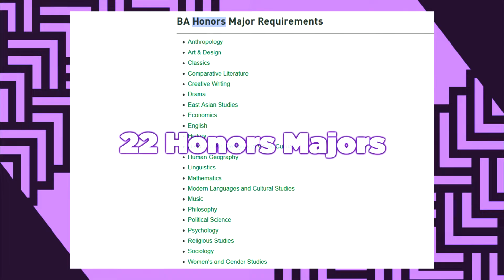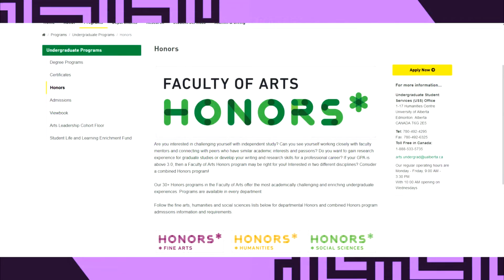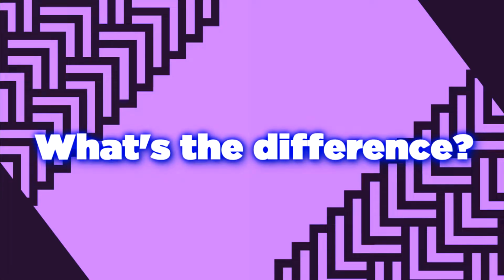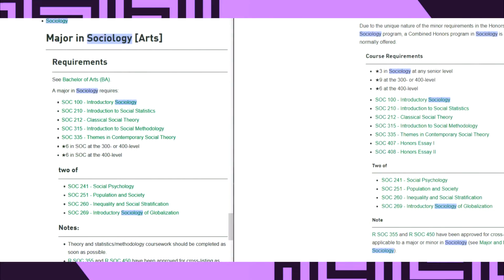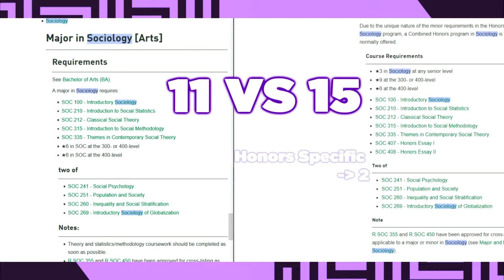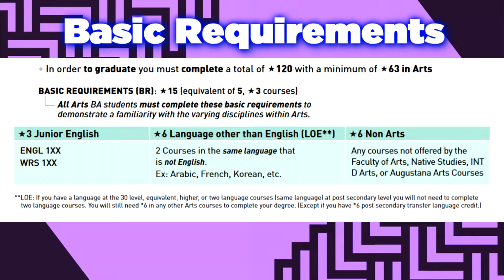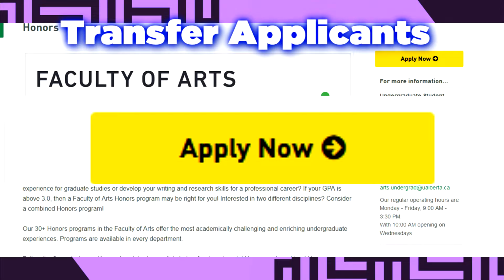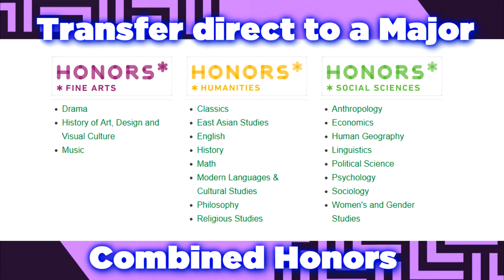Ualberta Arts Honors Program Overview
The basic structure of the program and the difference between a Bachelor of Arts and a Bachelor of Arts Honors program.

Questions?